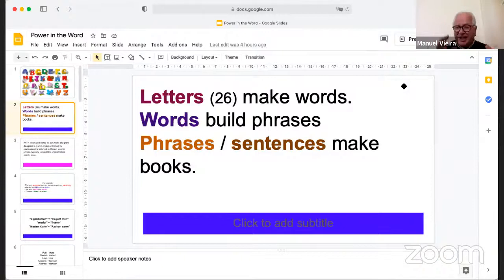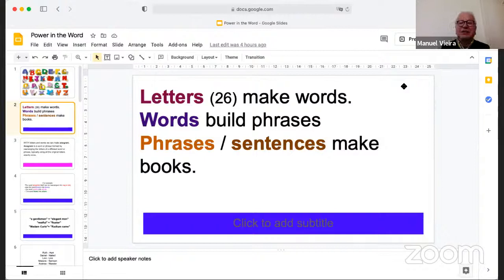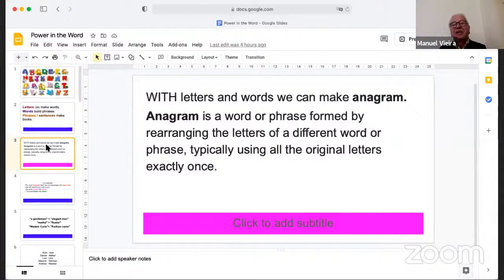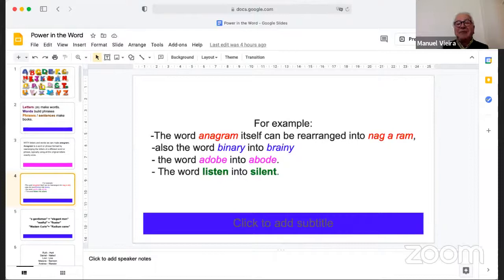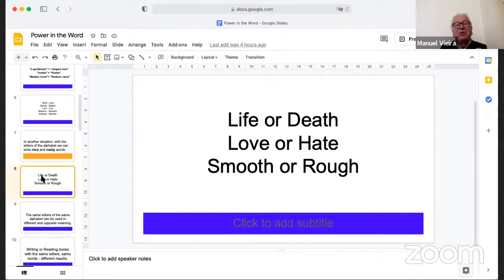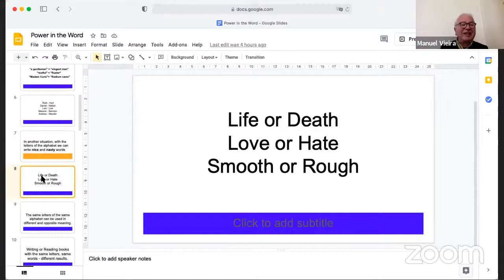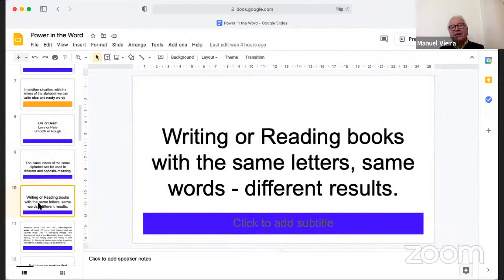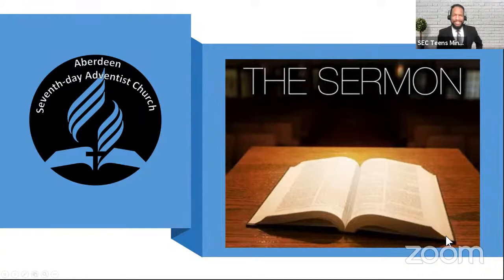From Now On, Pastor Juan Carlos Patrick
Sermon Title: "From Now On"
Spaeker: Pastor Juan Carlos Patrick

If you are touched to make the decision to follow Christ please click this link and fill out the commitment card

Licence B 1438168
+ Streaming Licence B 1491310
Music Reproduction Licence B 1438175